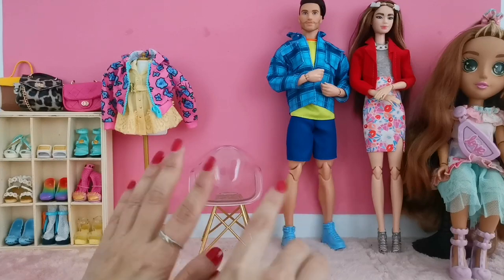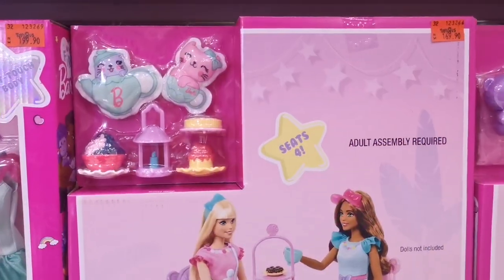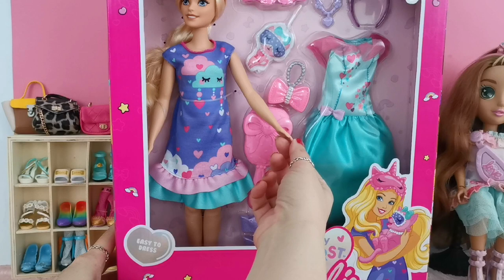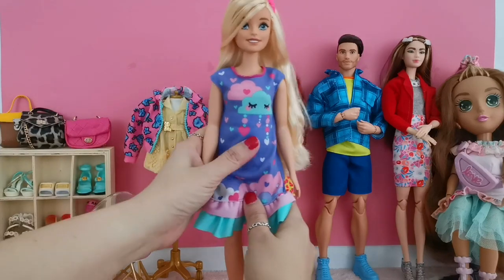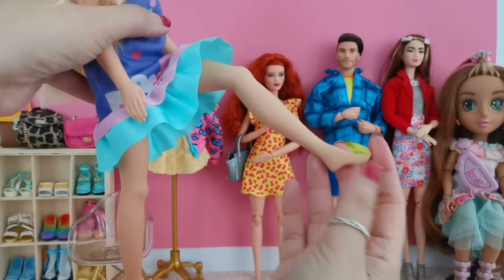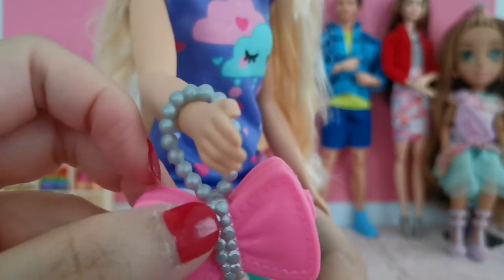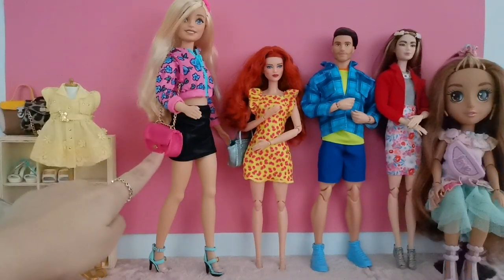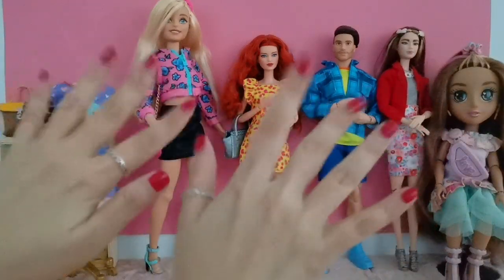My First Barbie Deluxe Found!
This is such a pleasant surprise to find the entire My First Barbie collection, from the dolls to the playsets.

They're sold in Toys 'r' us, right here in Kuala Lumpur, Malaysia. The price ranges according to the type of items you choose, be it single doll or the deluxe doll which comes with an extra outfit and accesories.

Do you have her in your collection? If you don't, would you add her into your doll collection?